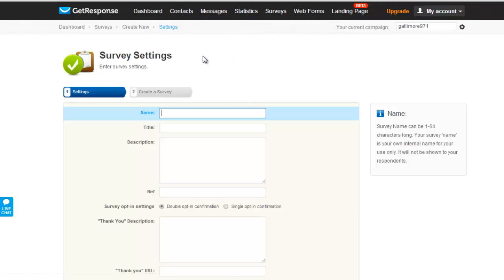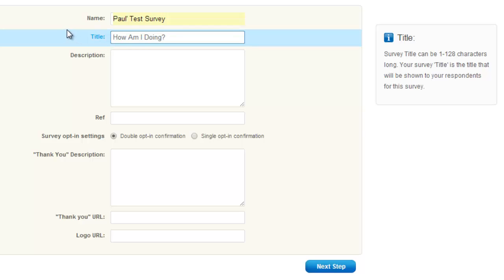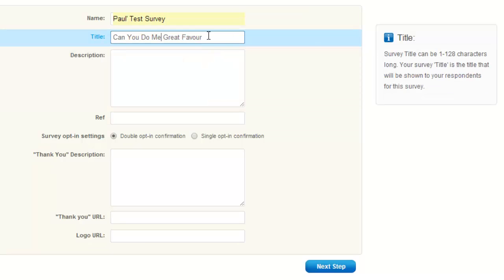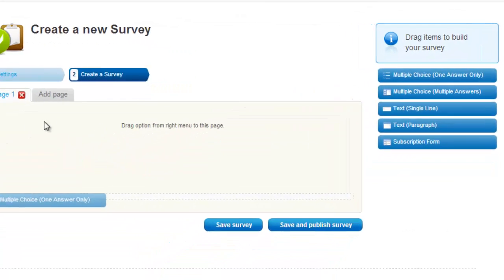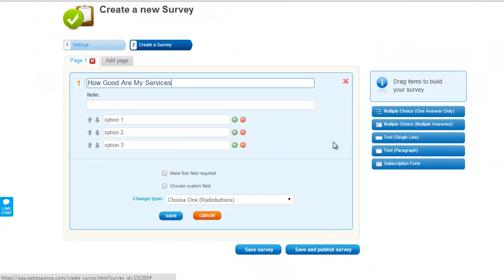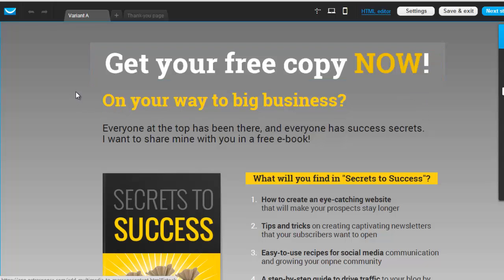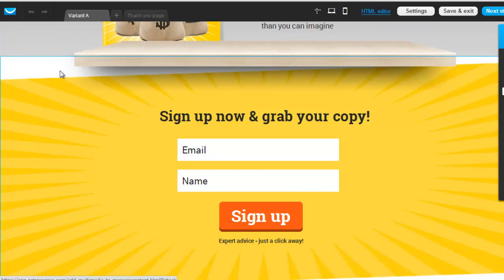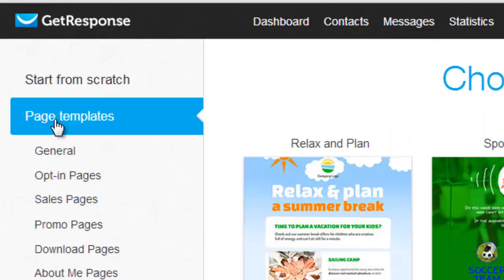Email Marketing - Part 4 - Creating Surveys From Within Get Response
See all of the free Webwisa training videos at: hhtps://webwisa.com

This video is the fourth in our module on the topic of email marketing and it deals with setting up customer surveys using Get Reponse.

Customer surveys are critical from a market research perspective, since they can help keep you informed of what customers and potential customers are thinking.

If you have already built an email list it is smart to survey them from time to time and ask for their opinions. The response to survey requests is not always massive, but if you ask nicely then people are often happy to volunteer their opinions.

This email just covers the process of setting up a survey on Get Response. There are, of course, plenty of other autoresponders to choose from.